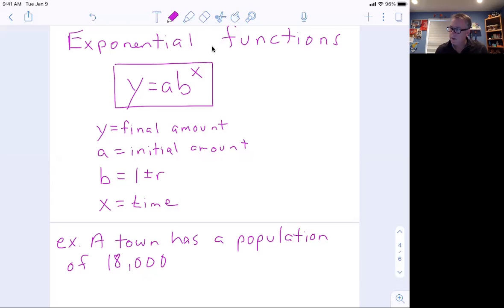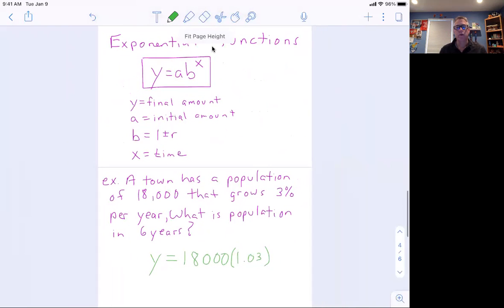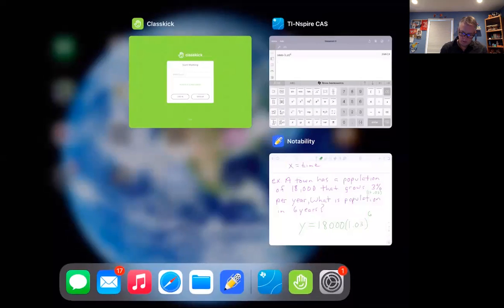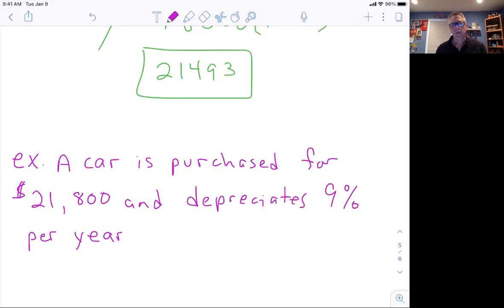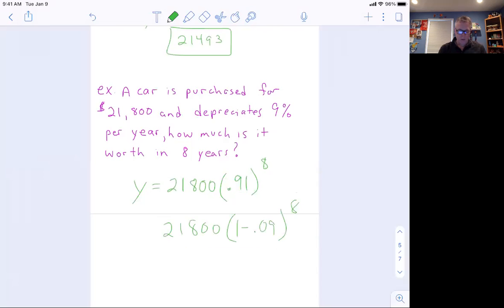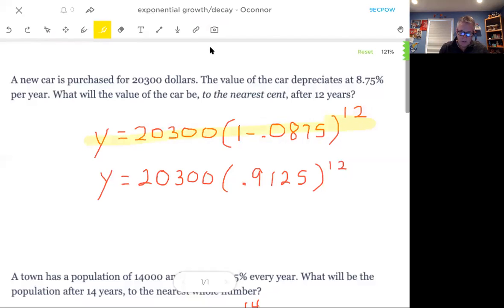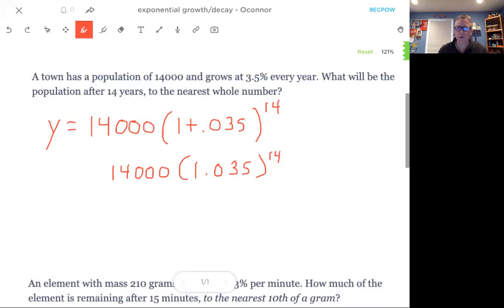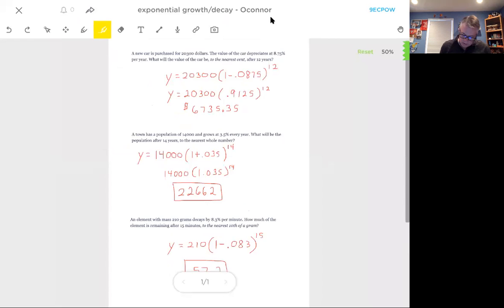Exponential growth/decay notes